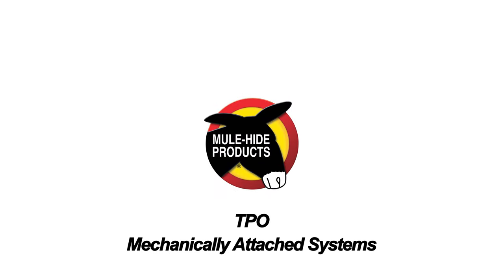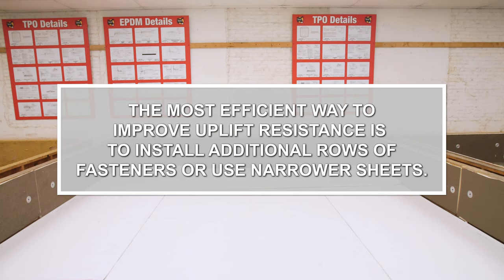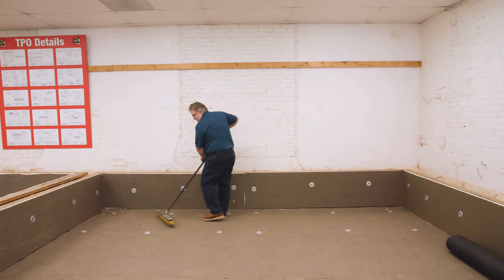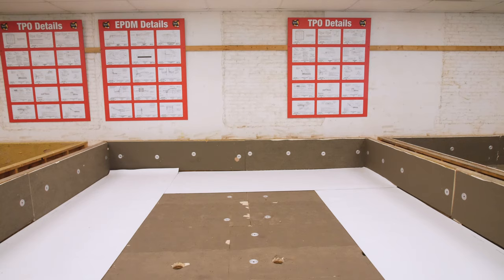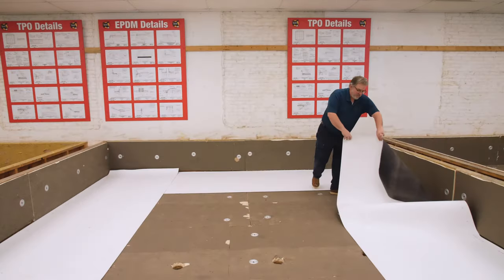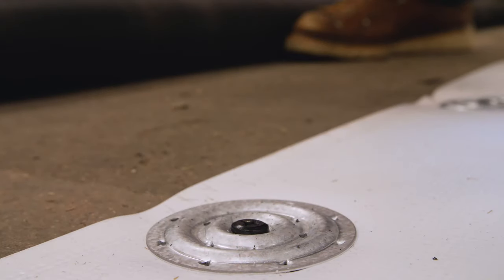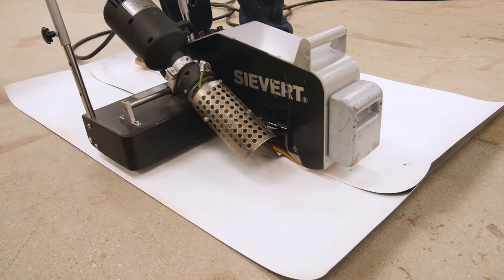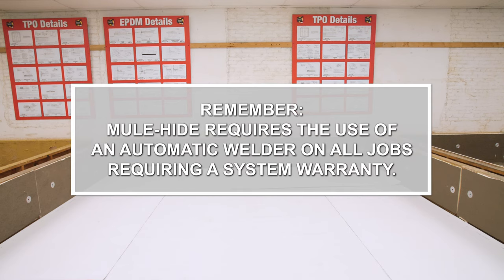TPO: Mechanically Attached Systems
Mechanically attached is the most common installation method for TPO roof systems.  An important aspect for all mechanically attached roofing systems is perimeter enhancement.